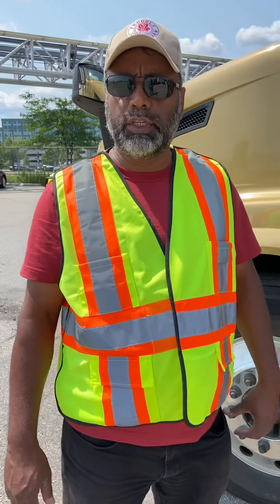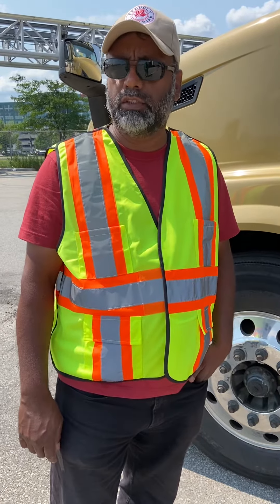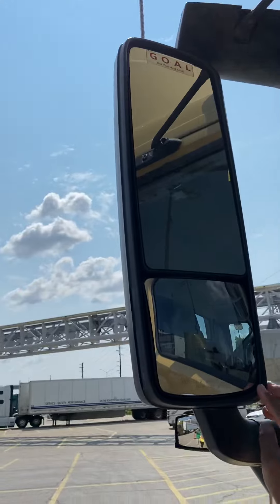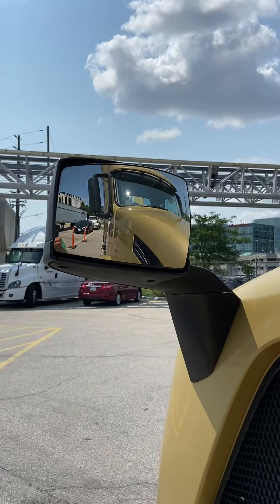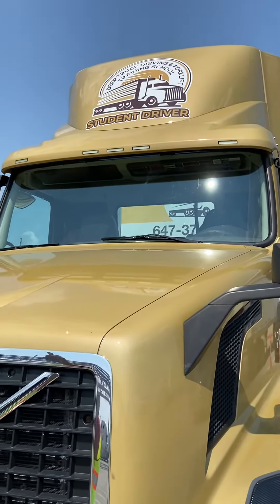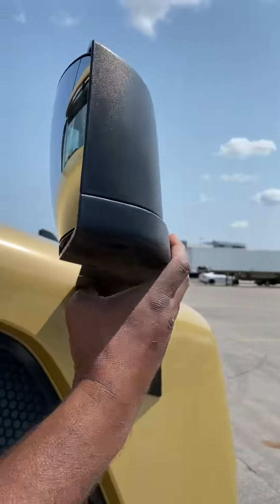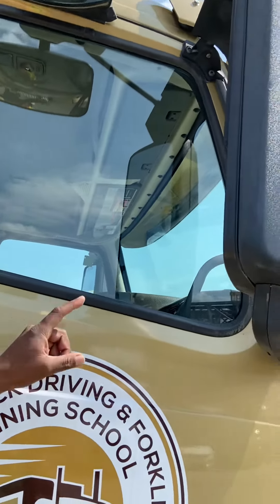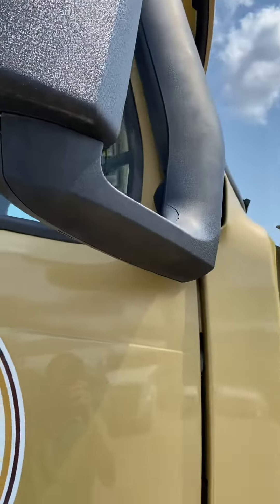Glass and mirror as exterior system